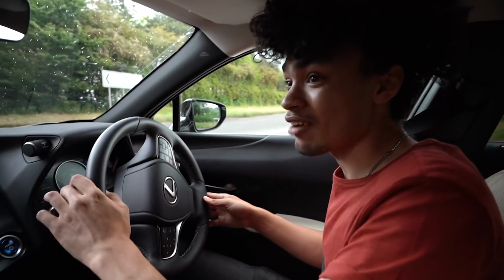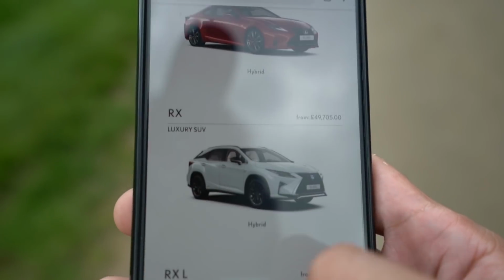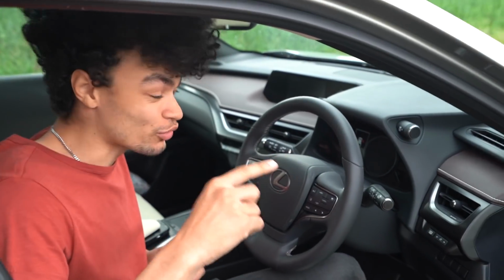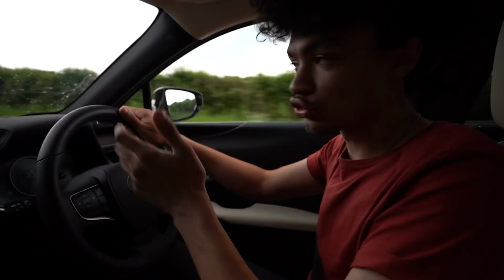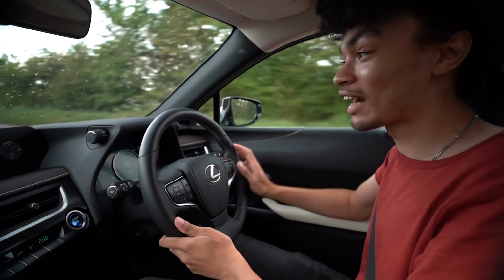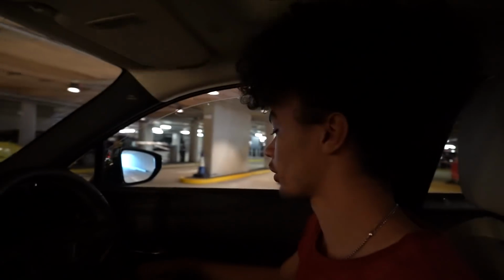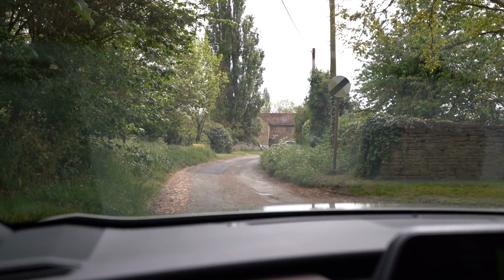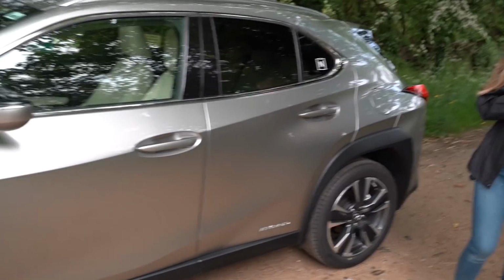The NEW Best Selling Lexus...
Lexus have updated their line of cars to introduce a very fitting car for the UK market, Lexus Birmingham (Vantage Motor Group) offered me the chance to get behind the wheel of one for a weekend... I obviously said yes!